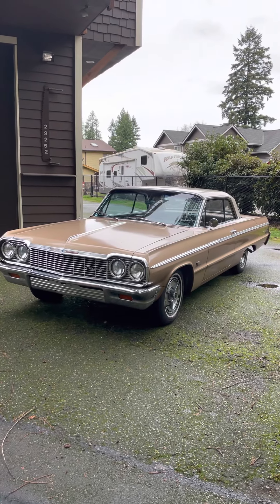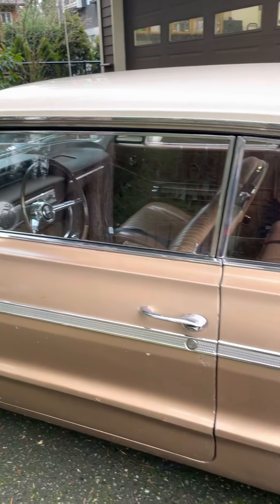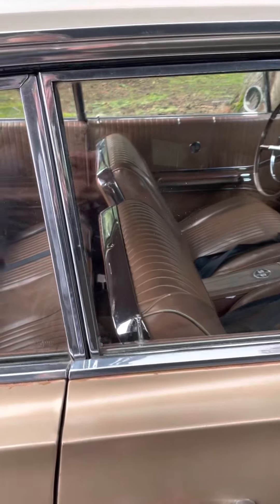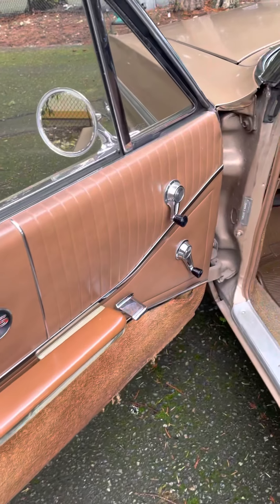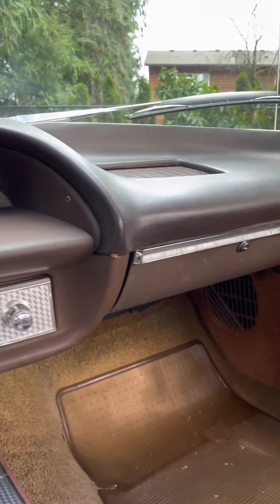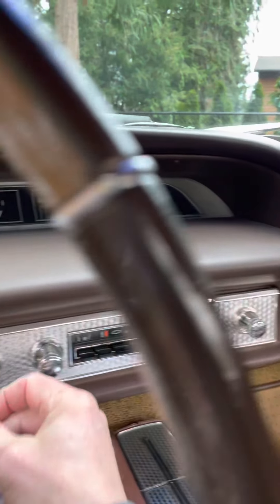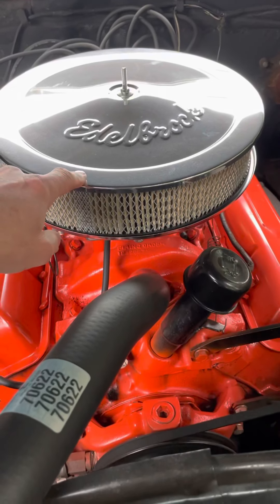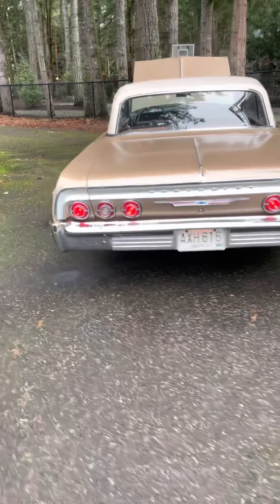1964 Impala SS 327 s Match Original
Second owner selling a documented 93,000 original miles Chevrolet Impala.  Video speaks for itself.  It’s been in the family since 1967!  Originally sold new off of the Renton Chevrolet lot in 1964!